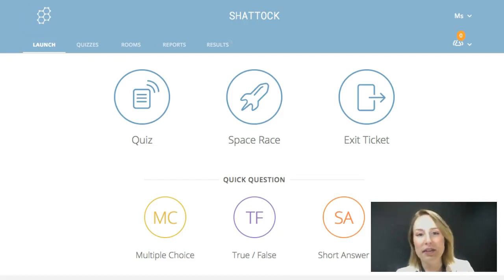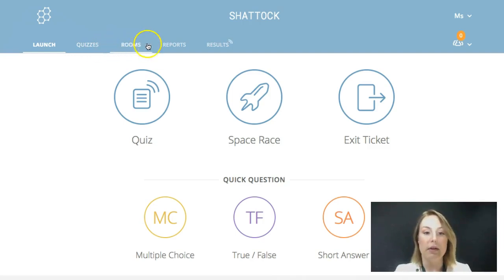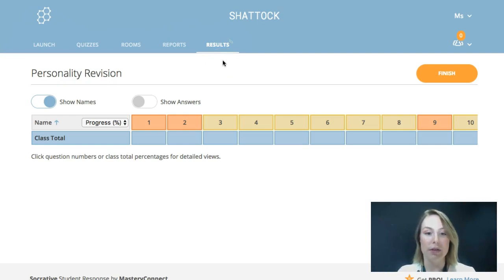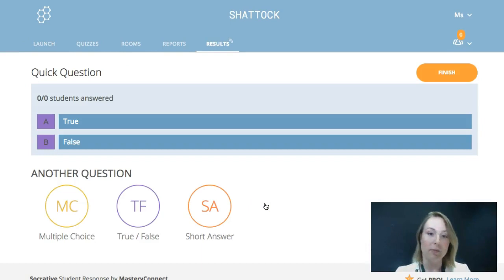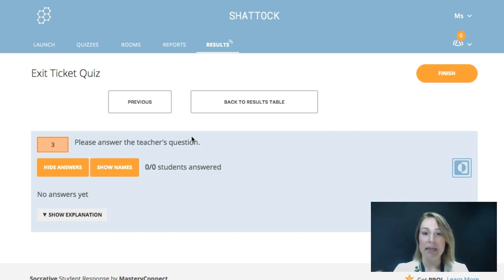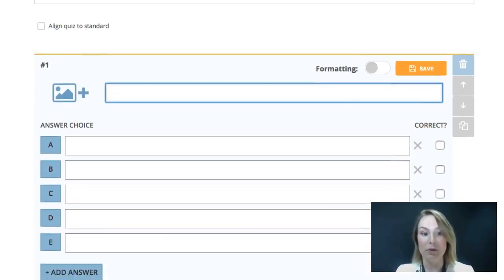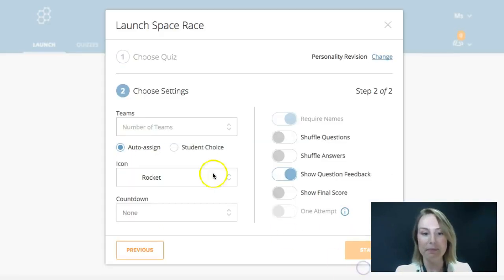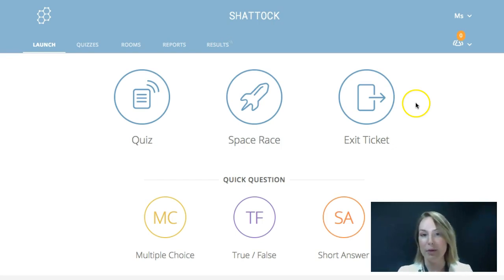Socrative for Teachers: A Brief Introduction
In this video, I take you through a basic overview of Socrative and how to use it for formative assessment with students.